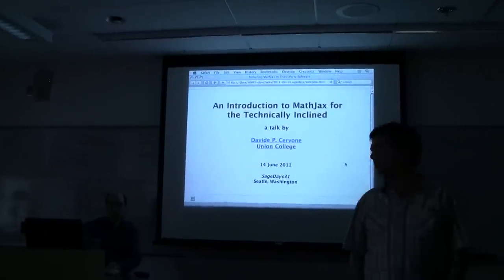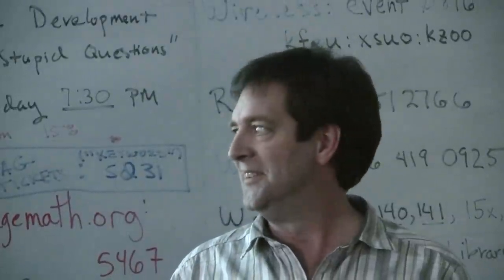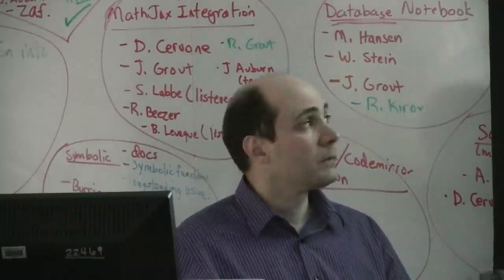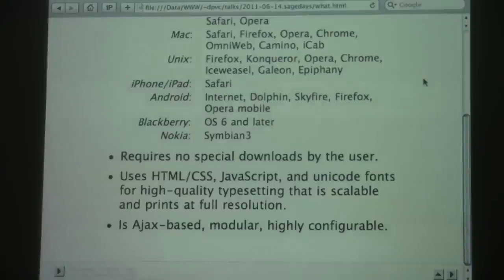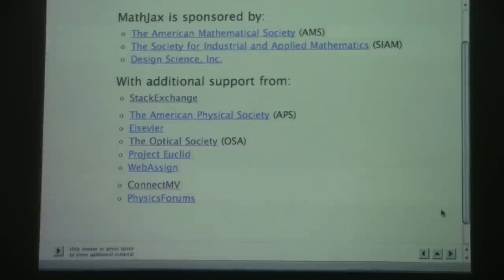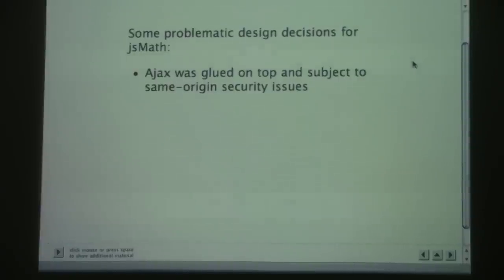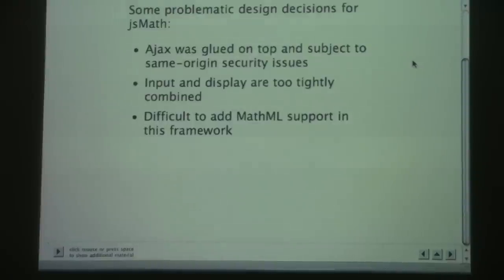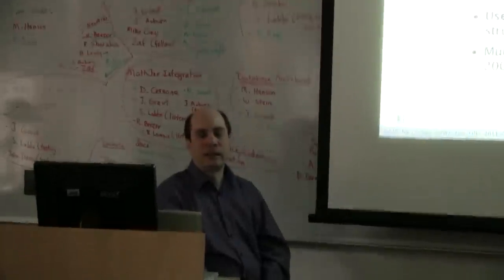Sage Days 31 talk -- David Cervone: MathJax (part 1 of 3)